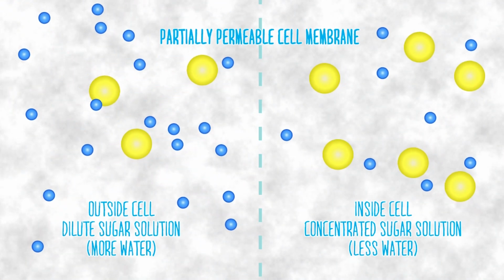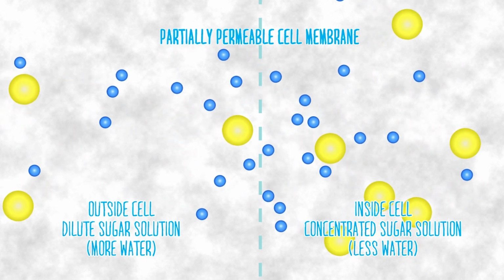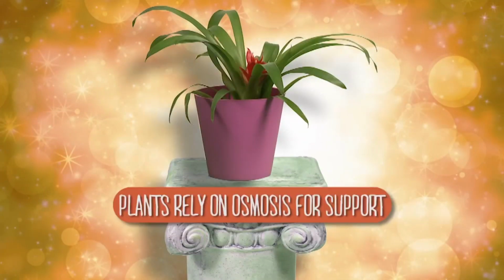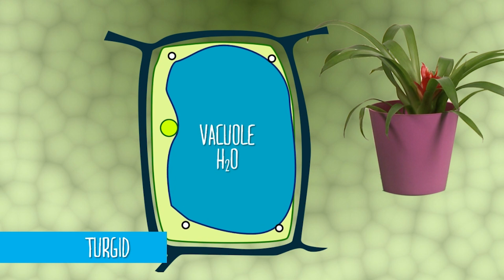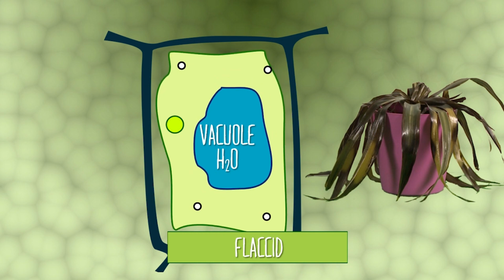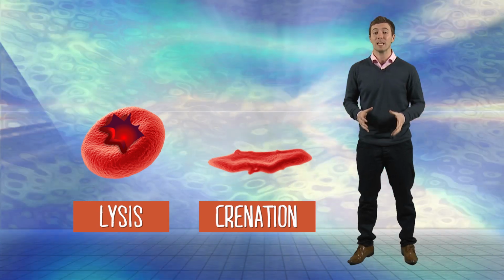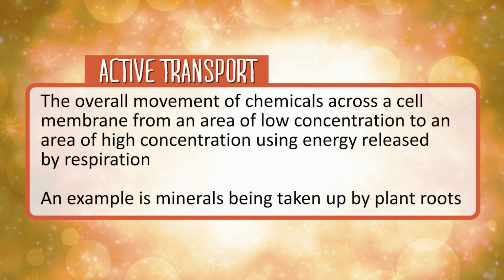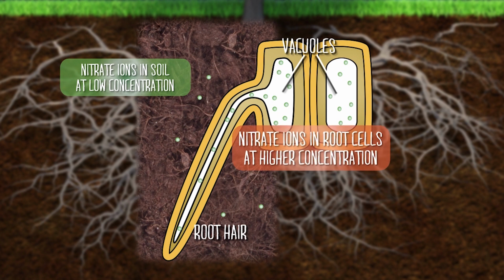Osmosis Explained + Active Transport Basics | GCSE & IGCSE Biology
Osmosis vs active transport - finally made simple ⚡

In this GCSE & IGCSE Biology lesson, we cover:
⚡What osmosis is (clear definition)
⚡How water molecules move across membranes
⚡Passive vs active processes (and energy use)
⚡Real-life examples